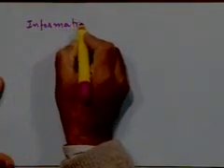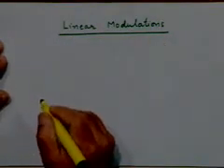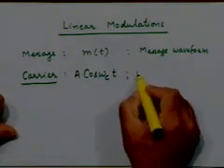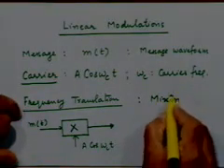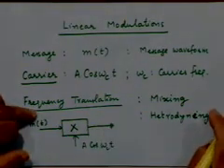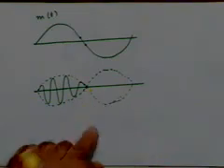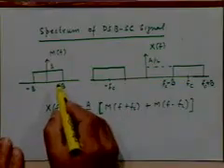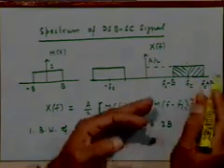Lecture 7 Analog Modulation of Carriers SD